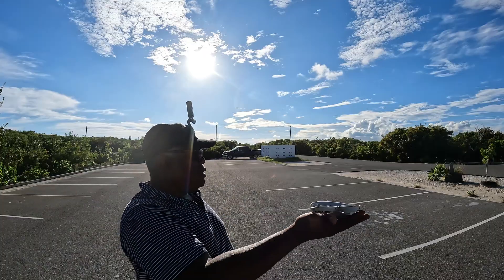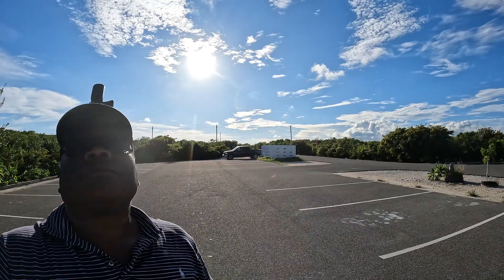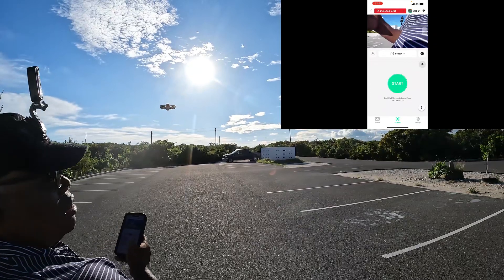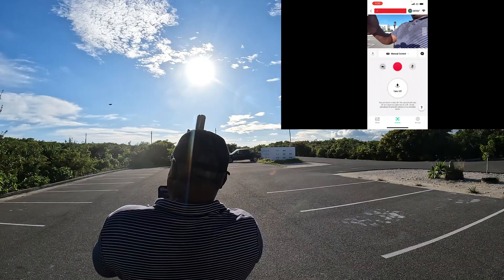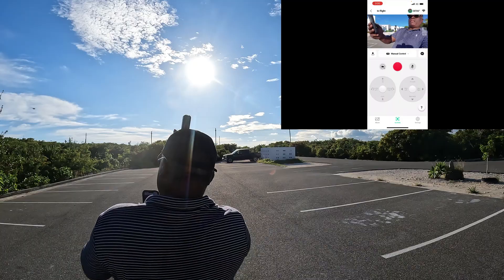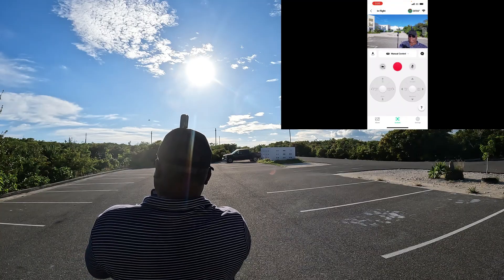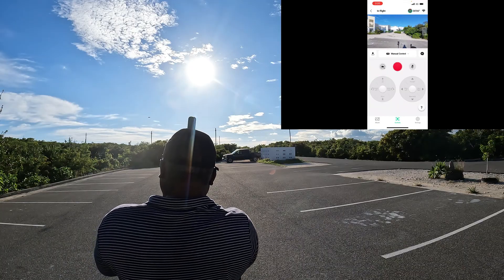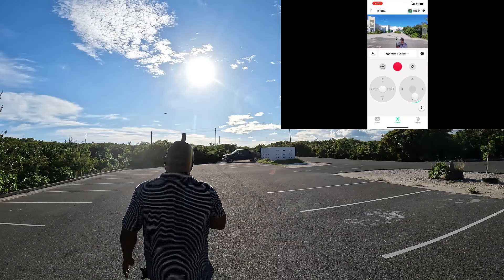DJI Neo-DJI's Most versatile drone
In this video, I explored the autonomous modes of the DJI Neo drone and then flew it in manual mode using my phone.

I believe this is DJI's most versatile drone. Please share your thoughts.

Cheers!!